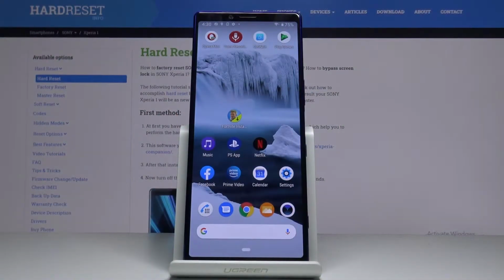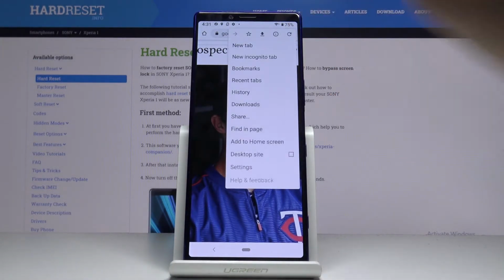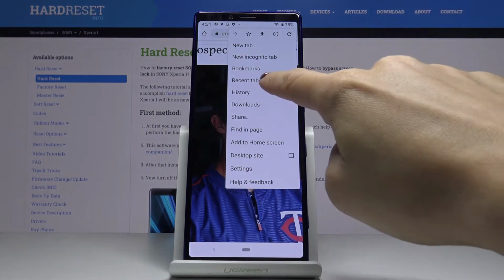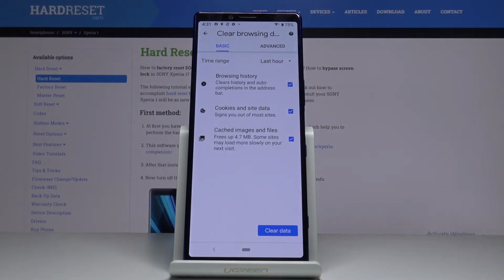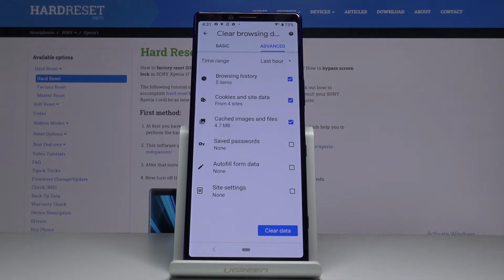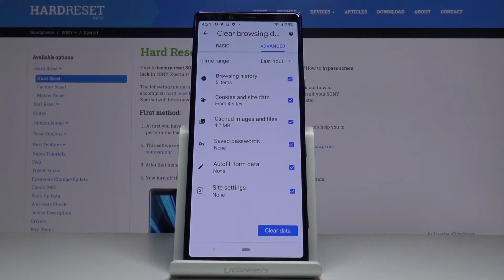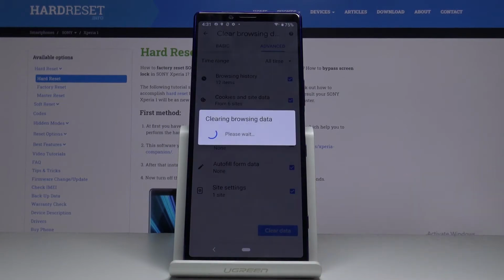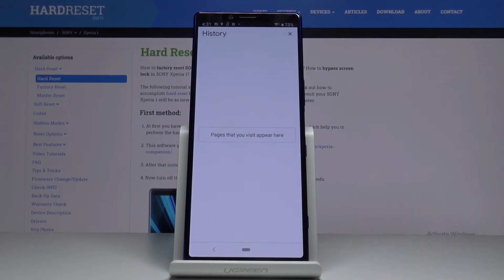How to Clear Browsing Data in SONY Xperia 1 – Delete Visited Pages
Learn more info about SONY Xperia 1:
Would you like to get rid of all visited websites on your SONY Xperia 1? In this tutorial we would like to show you how easily you can find proper browser settings and how to get rid not only of visited pages but also saved cookies and passwords. Let’s follow all shown steps and easily find out how to clear browsing data.

How to clear browser history in SONY Xperia 1? How to delete browser data in SONY Xperia 1? How to clear cookies in SONY Xperia 1? How to clean up browser data in SONY Xperia 1?